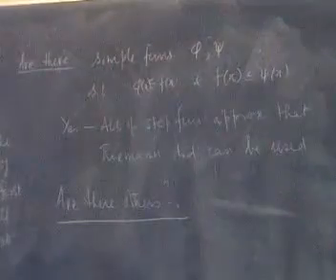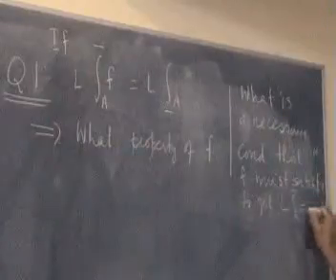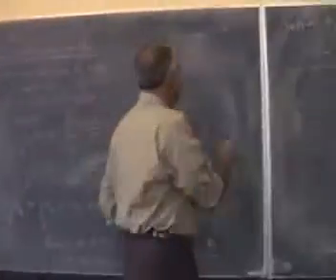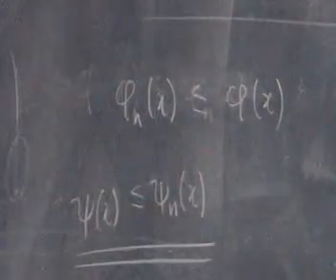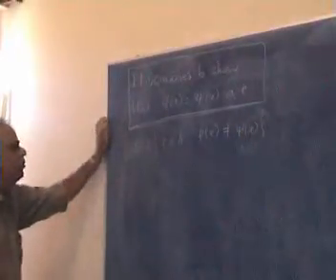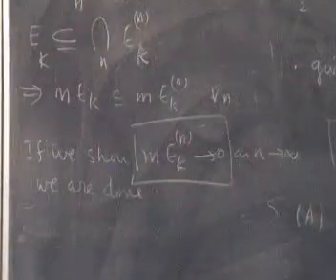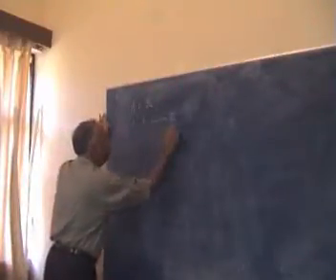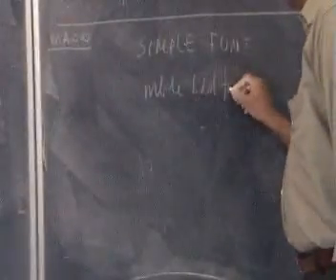47 Lebesgue integration